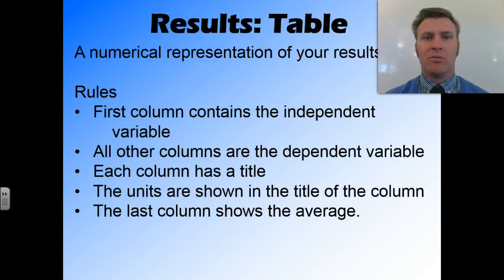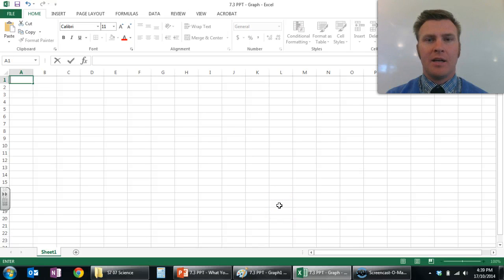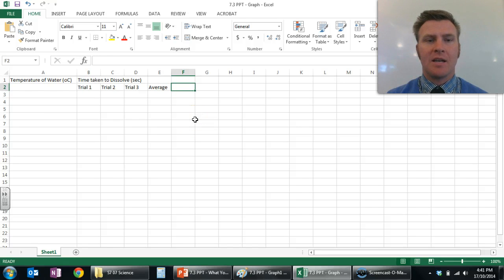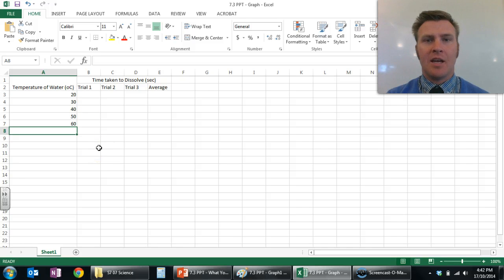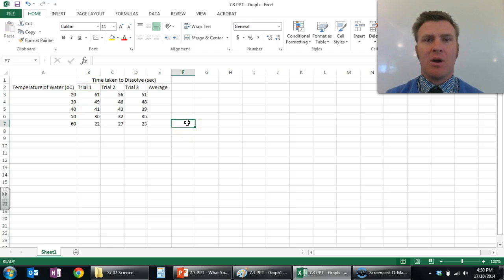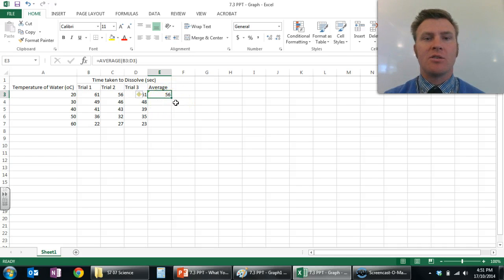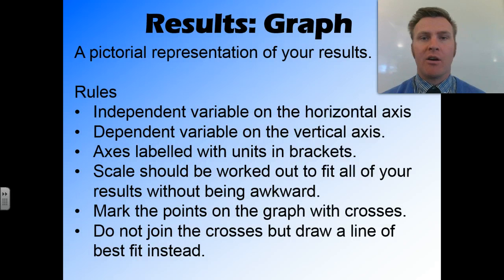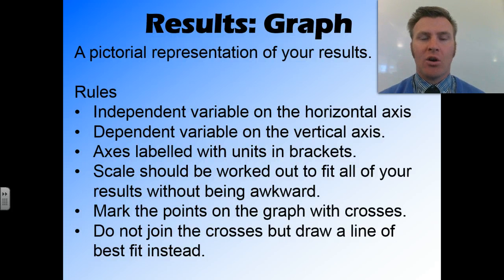3 What You Saw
Skills Lesson 3: What You Saw